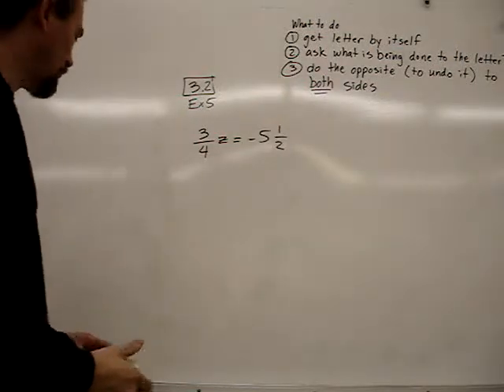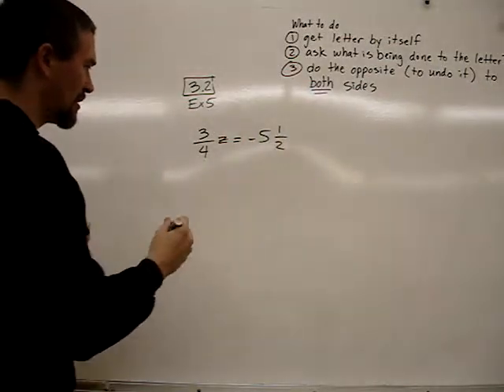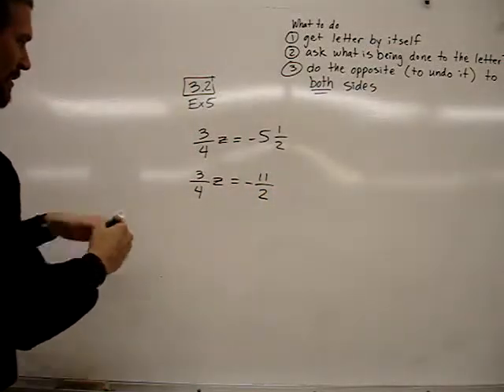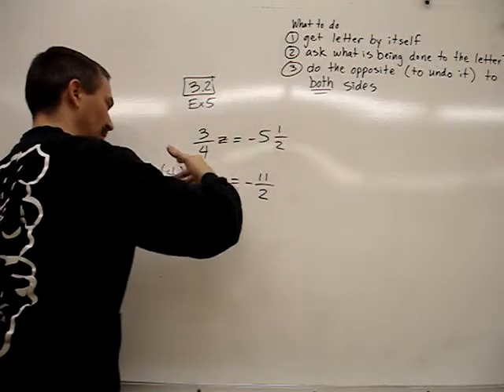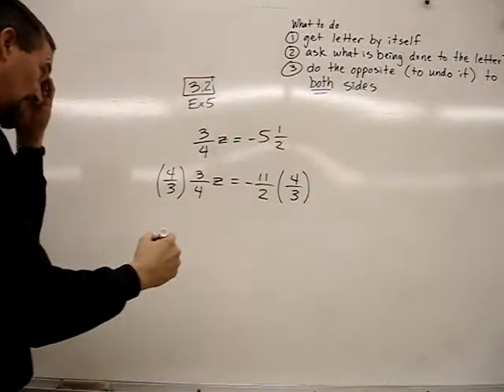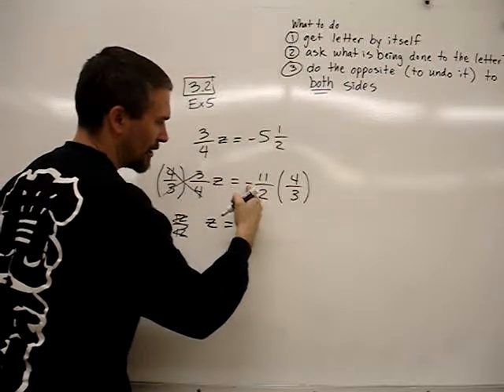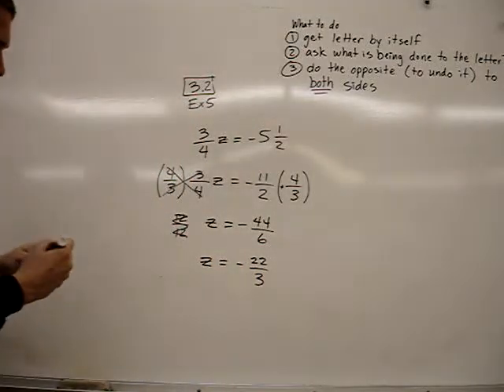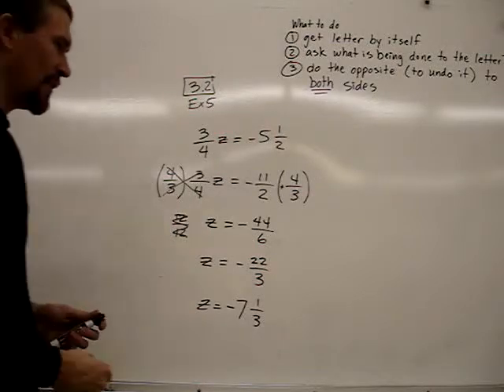3 2 ex5